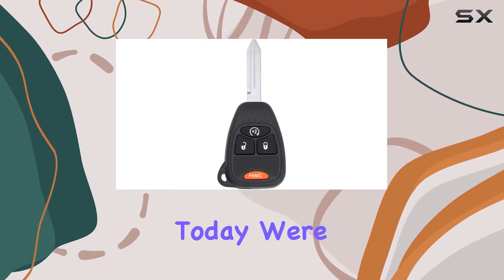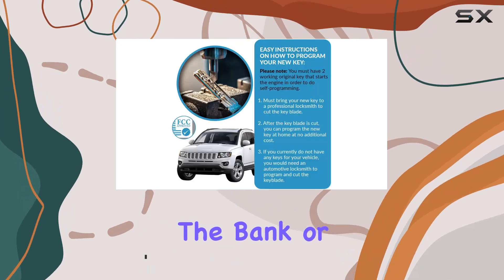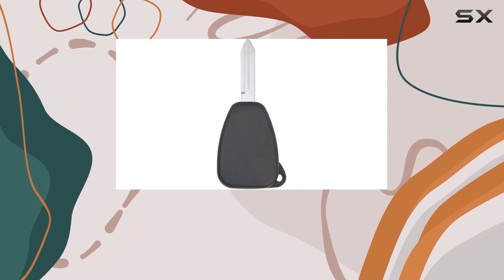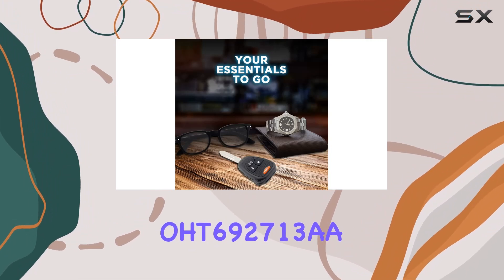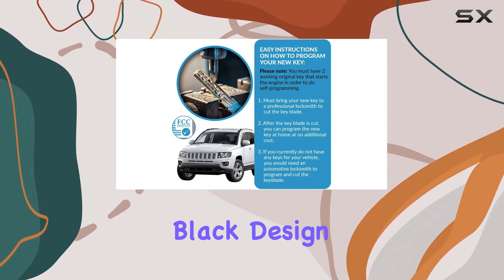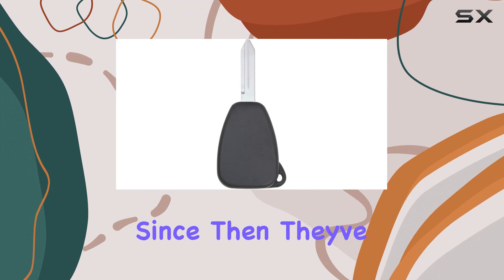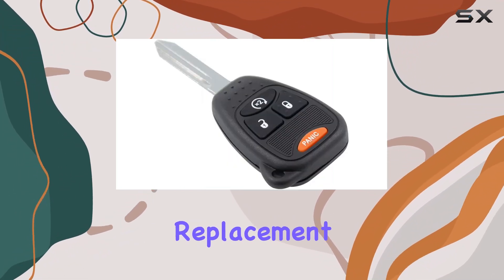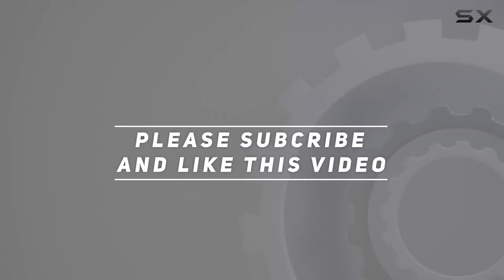Keyless2Go Replacement Key Fob for Vehicles Using 4 Button OHT692713AA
0:00 Intro
0:06 Review

Things that we mentioned in this video:
Keyless2Go Replacement for Keyless : B01BNPX4E4